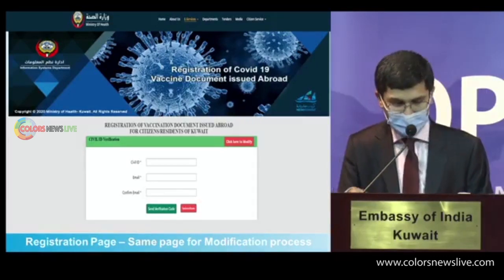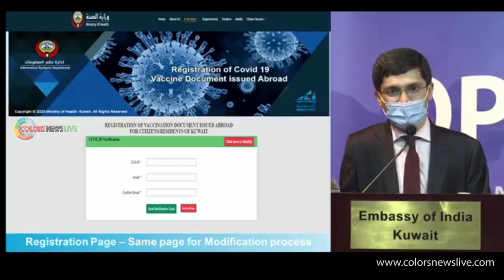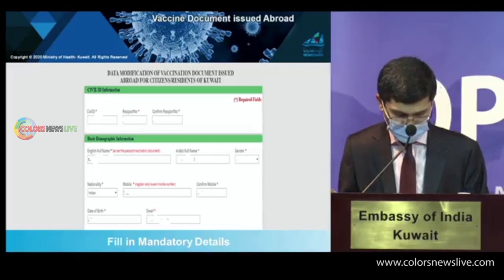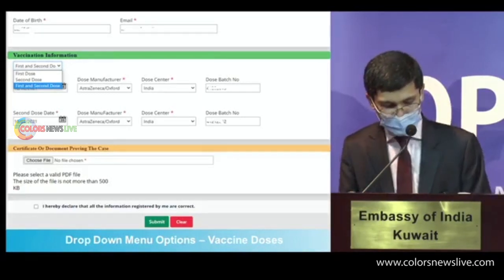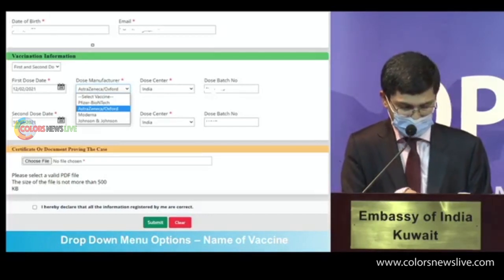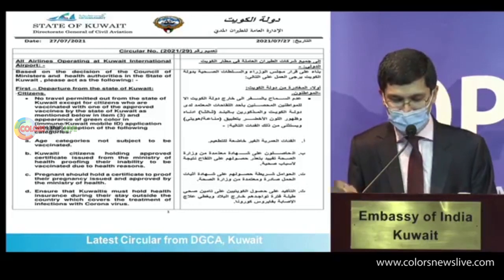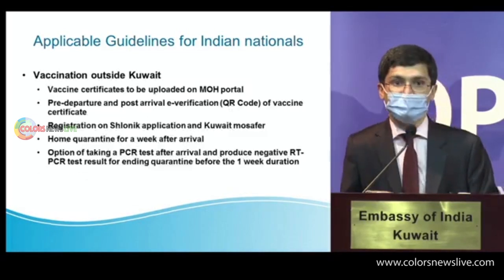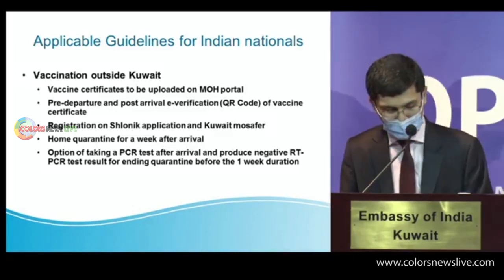കുവൈത്തിലേക്ക് വരാനായി വാക്‌സിൻ സർട്ടിഫിക്കറ്റ് രജിസ്റ്റർ ചെയ്യേണ്ടതെങ്ങിനെ ?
ഇന്ത്യയിൽ നിന്ന് വാക്‌സിൻ സ്വീകരിച്ചവർ കുവൈത്തിലേക്ക് വരാനായി വാക്‌സിൻ സർട്ടിഫിക്കറ്റ് രജിസ്റ്റർ ചെയ്യേണ്ടതെങ്ങിനെ ?, വിശദീകരണവുമായി ഇന്ത്യൻ എംബസ്സി, വീഡിയോ കാണാം...